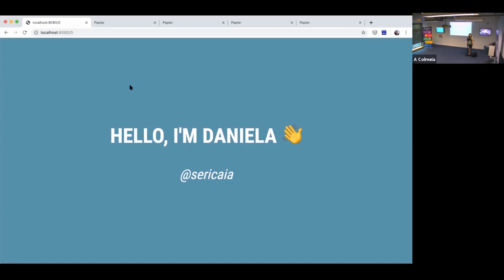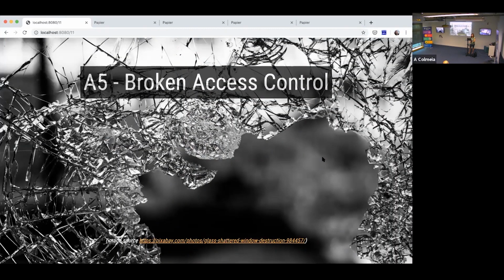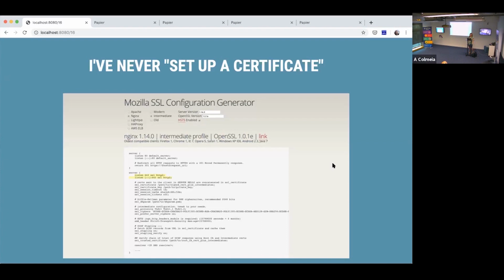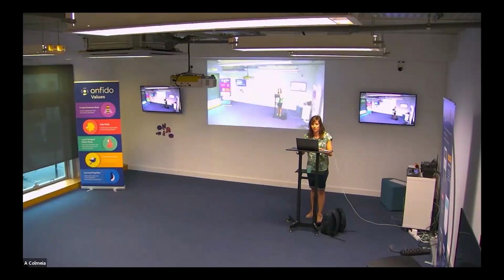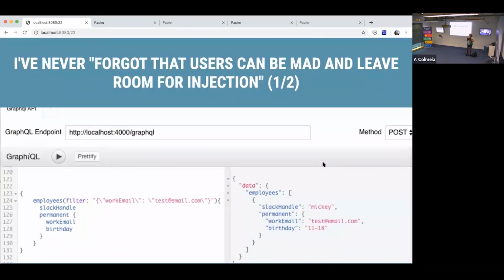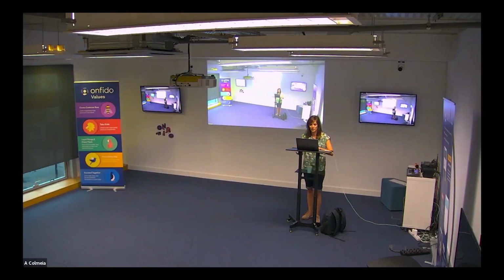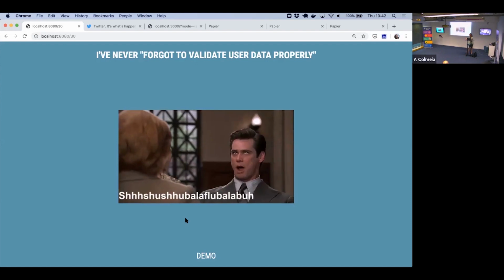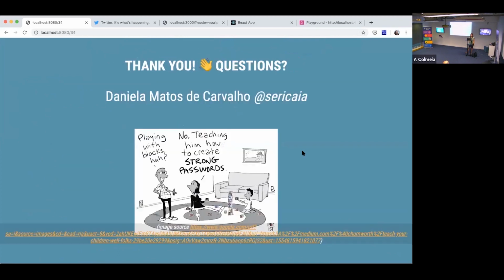WebSecurity 101 - Daniela Carvalho - RequireLX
Daniela Carvalho joined at RequireLX to talk about WebSecurity.